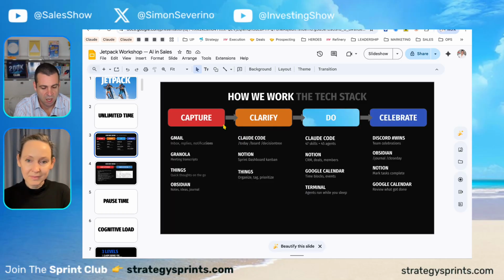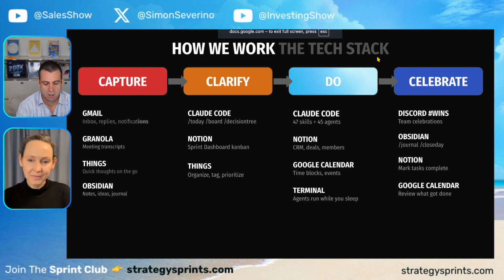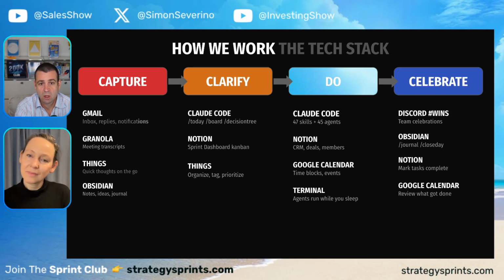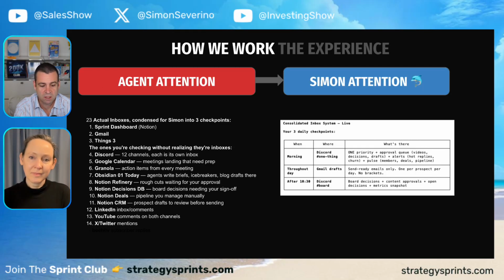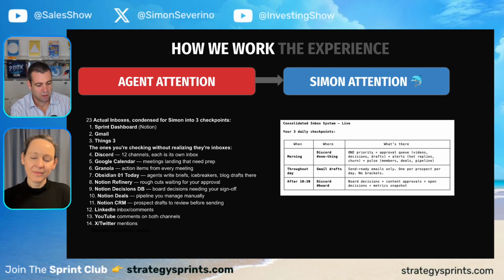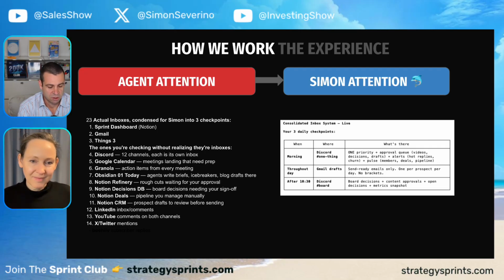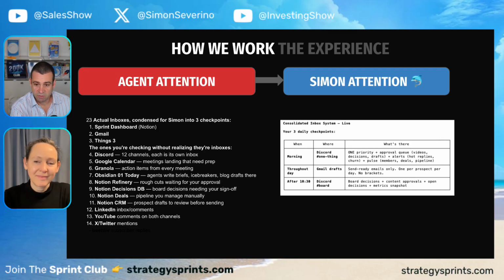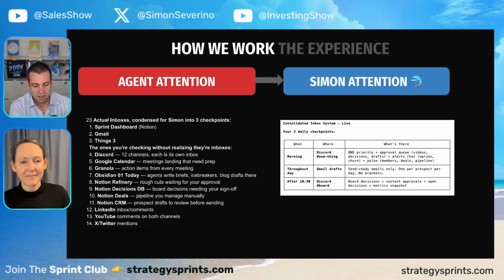3 Rules to Land $90/Month Advisors (Monica Bozinov)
🚀 Stop losing deals to "we'll think about it." Start the 8-step sales process free for 7 days, no risk

In this episode:
- Why most advisory boards fail (and the one fix that changes everything)
- How to attract high-caliber advisors without equity or large fees
- The exact $90/month structure Monica uses with her clients
- How to run advisor meetings that produce real revenue outcomes
- Which 3 advisor profiles every B2B founder needs in their corner

00:00 Introduction
02:00 Main topic overview
10:00 Key strategies and frameworks
20:00 Implementation steps
28:00 Summary and next steps

📞 Ready to accelerate now?
📚 Strategy Sprints (book, 2022)
📚 Time Freedom with Jay Abraham (book, 2026)